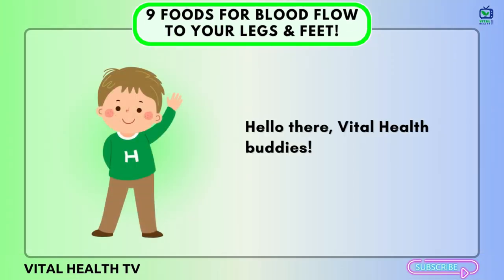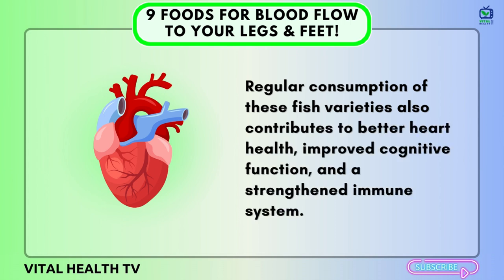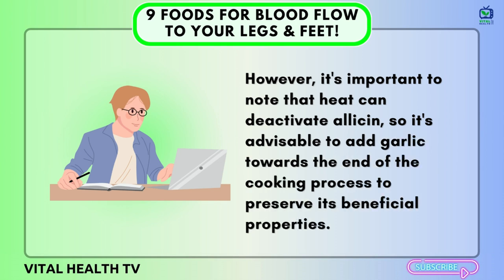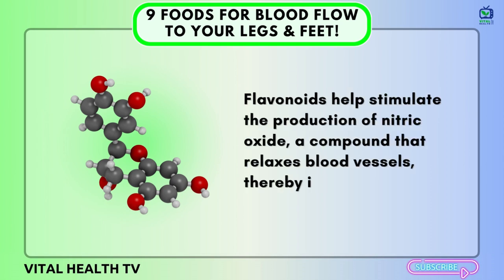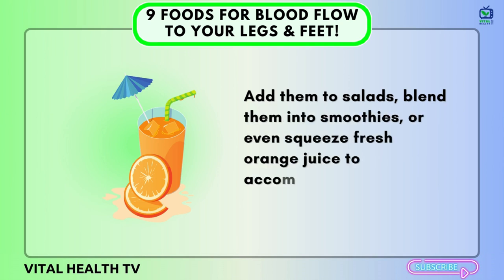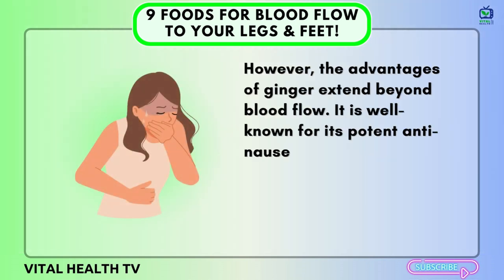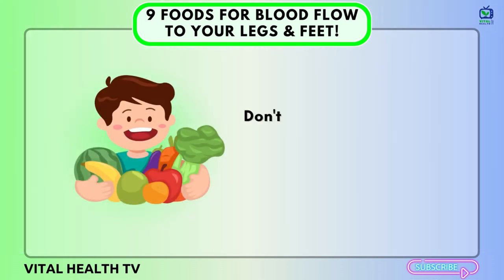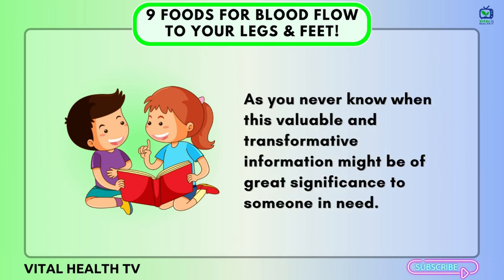Optimize Your Circulation 9 Foods for Better Blood Flow to Your Legs & Feet!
How to optimize your circulation with 9 foods that promote better blood flow to your legs and feet. Join us as we explore the science behind these foods and their potential to enhance circulation and support vascular health. From nutrient-dense leafy greens and berries to heart-healthy nuts and seeds, we reveal the foods that can boost circulation and improve blood flow to your extremities. Watch now and learn how to incorporate these powerful foods into your diet for healthier legs and feet. Empower yourself with the knowledge to prioritize your circulatory health and well-being.